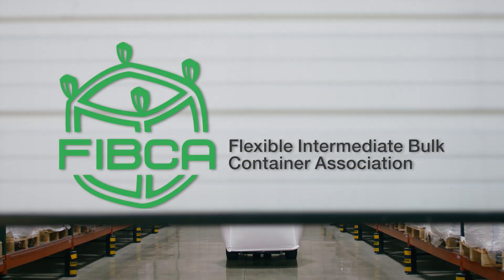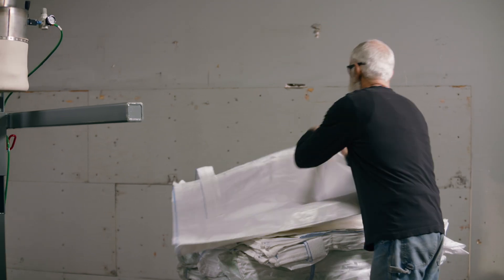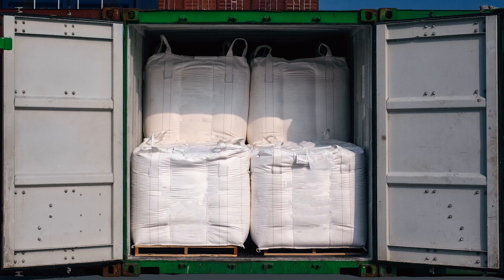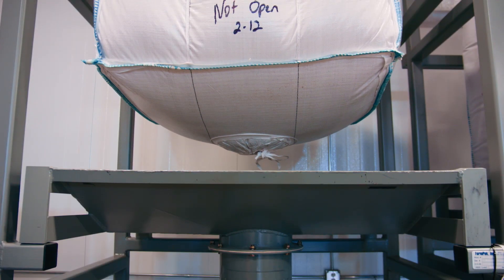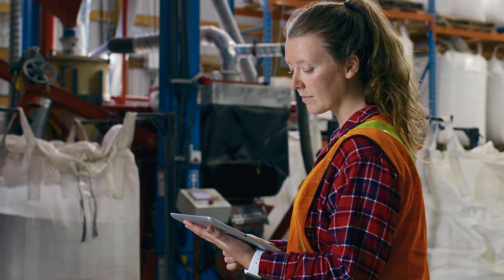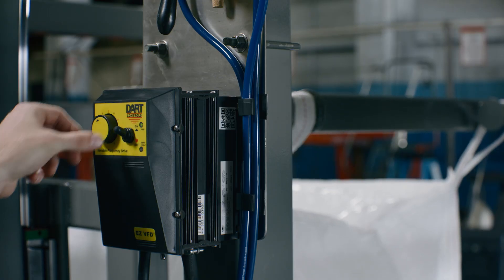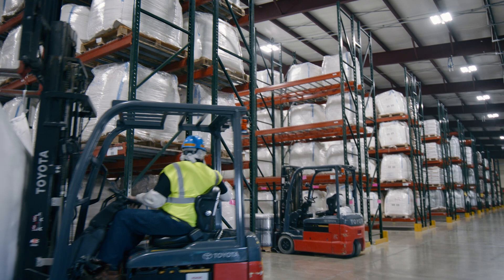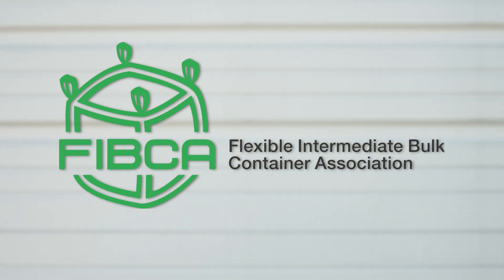FIBCs: Designed For The Products You Move And The People That Move Them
With a design unlike any other bulk shipping container, FIBCs are uniquely constructed for maximum ergonomic efficiency. These amazing bags go from storage to ready use in seconds without complicated, time-consuming assembly. Their flexible material allows you to maximize shipping space while a bulk bags customizable features reduce product loss, creating safer, cleaner working environments.